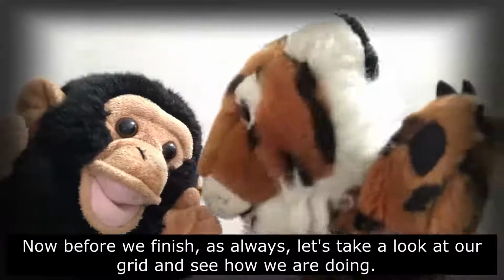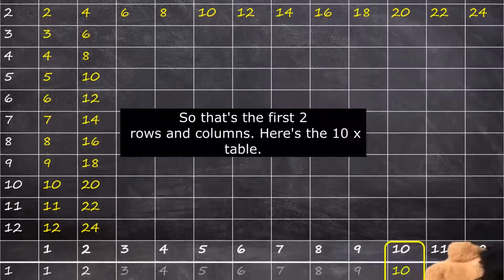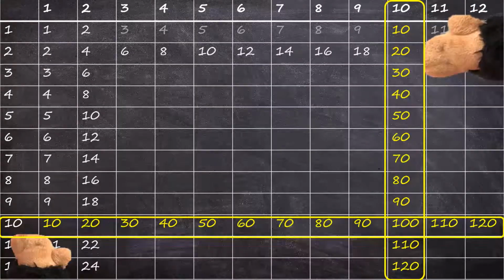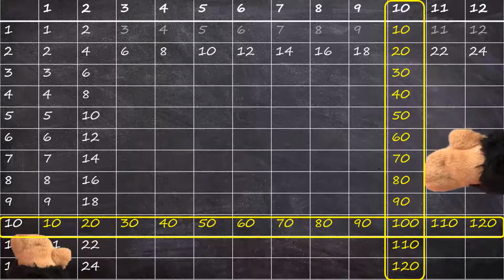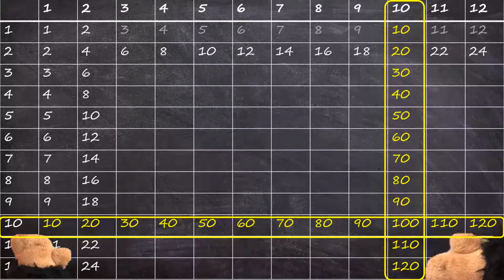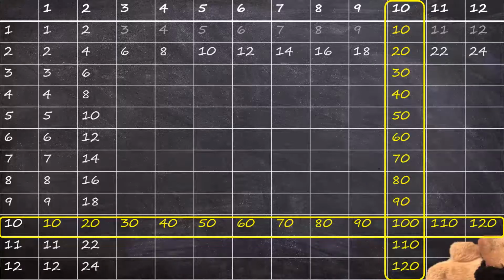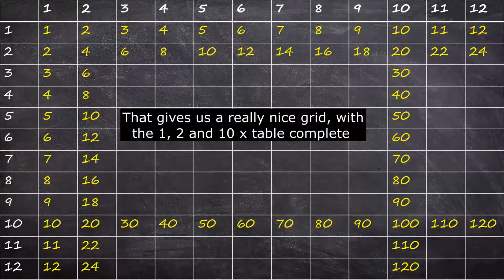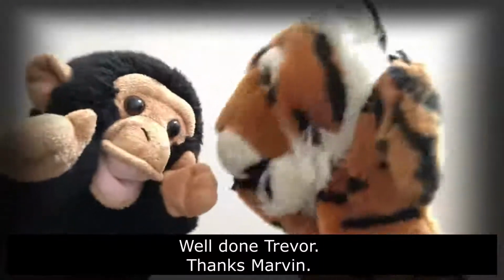Tutorial Three 10 x Table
In the third tutorial, Marvin teaches Trevor the 10 x Table. Learn all about how to x any number by 10, the easy way and have fun along the way.